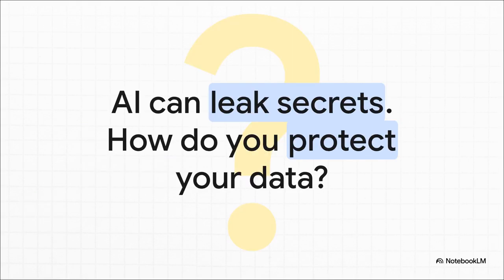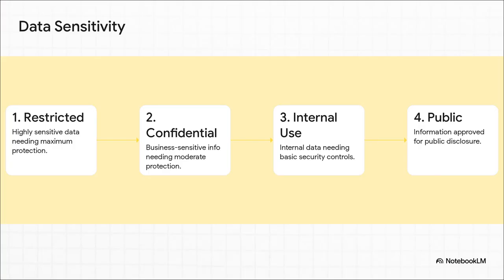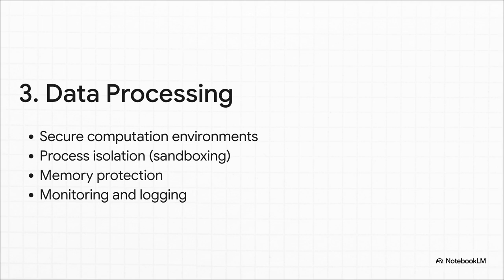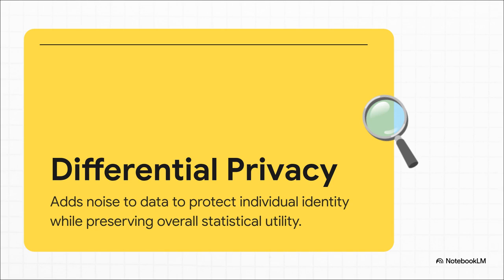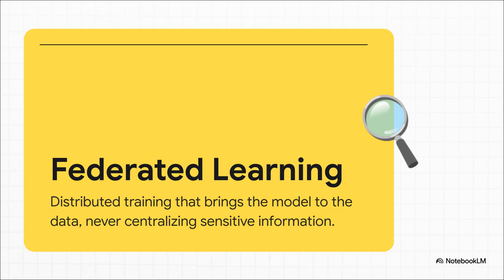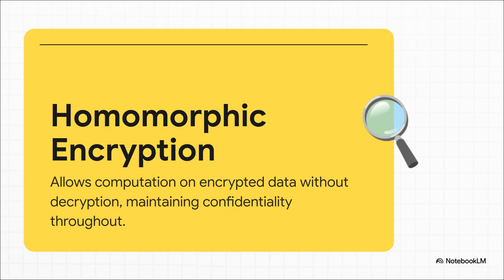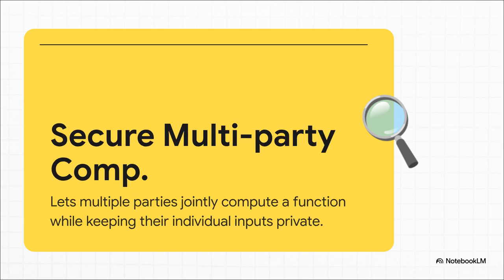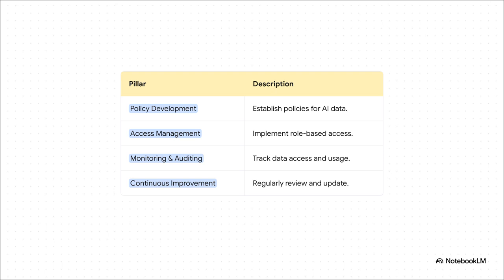AI Security for IT Departments Chapter 3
Today's topic is critical in the age of artificial intelligence: data privacy. AI systems need data, but how do we protect sensitive info while feeding the AI? This discussion comes straight from Chapter 3 of the tutorial on AI Security for Organizations, covering topics like data governance and GDPR compliance. This Explainer is free to use as is by Individuals and Organizations.  If you need a version with custom content or organizational branding, or collateral material, such as the report or written tutorial this Explainer was based on, contact Bob  - Chief Technologist at Virtualization Options LLC for more information. VOLLC Virtualization Options LLC - A Colorado-based Research, Education, and Advisory Organization